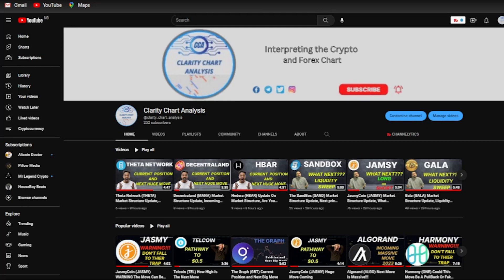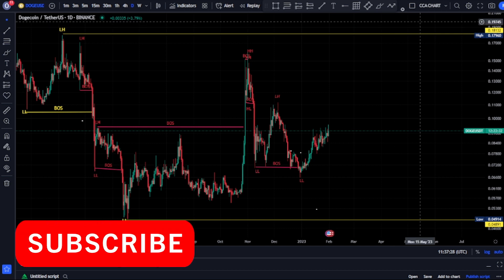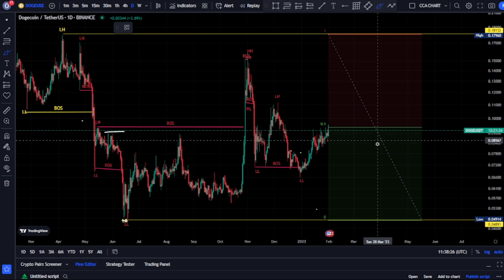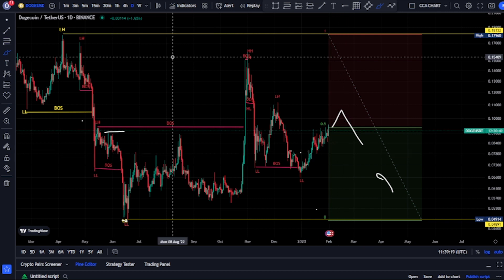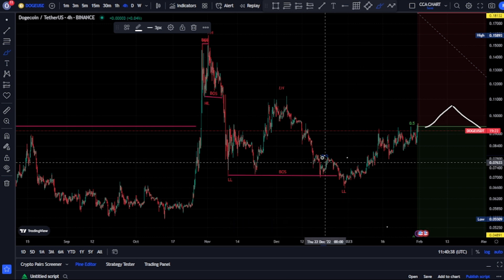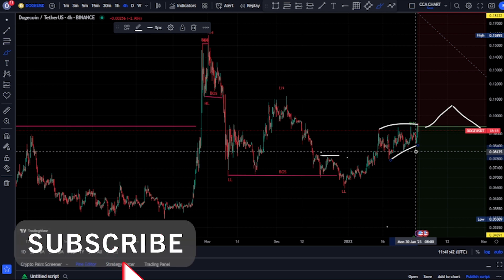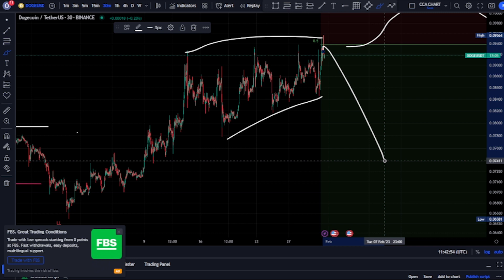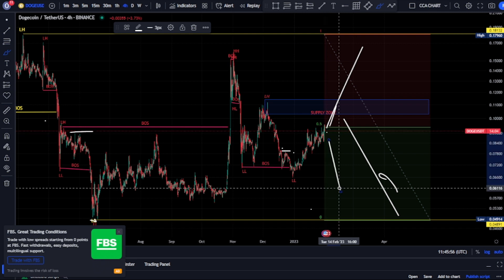Dogecoin (DOGE) Market Structure Update, This Could Happen Next...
Dogecoin (DOGE) is based on the popular "doge" Internet meme and features a Shiba Inu on its logo. The open-source digital currency was created by Billy Markus from Portland, Oregon and Jackson Palmer from Sydney, Australia, and was forked from Litecoin in December 2013. Dogecoin's creators envisaged it as a fun, light-hearted cryptocurrency that would have greater appeal beyond the core Bitcoin audience, since it was based on a dog meme. Tesla CEO Elon Musk posted several tweets on social media that Dogecoin is his favorite coin.